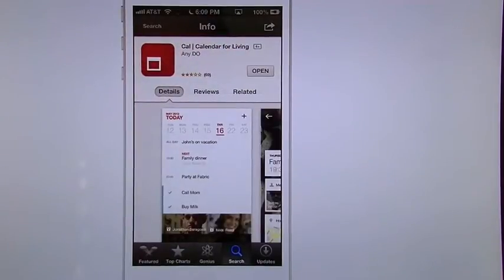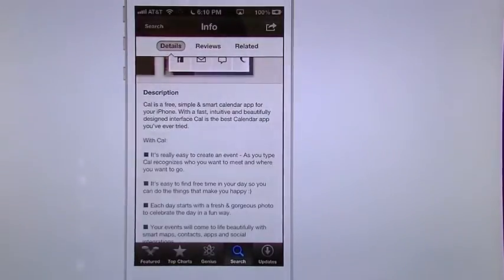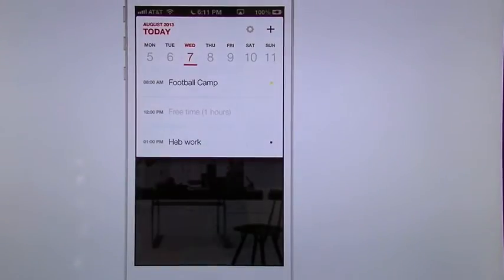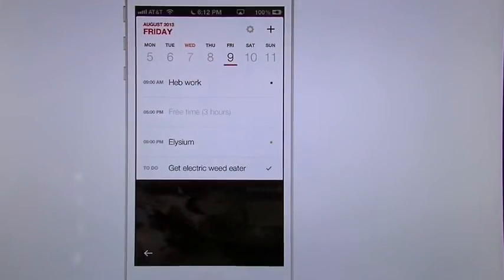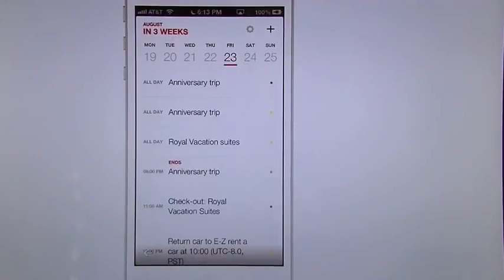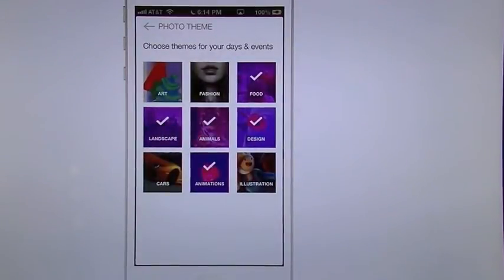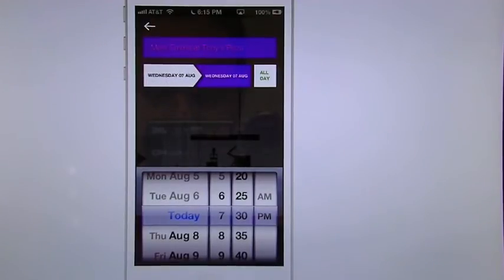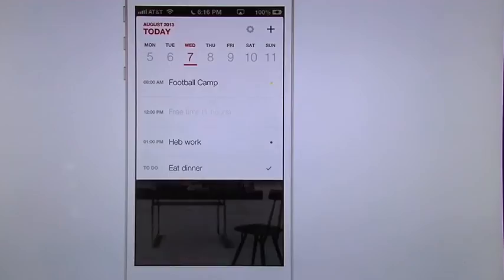Cal App Review and Tutorial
Cal iPhone app is a productivity app that is designed to give you a full featured calendar as well as a todo app all rolled up into one. Call app syncs with its counterpart app Any Do so that you can set up and view todos from both apps. Cal app also features navigation for addresses, contacts photos and clickable info, and full month or week views.
Cal app also includes an app badge icon to display the current day of the week or pending invitations. Cal gives you photo themes for each event page so that you can more than just a plain calendar every day.
Cal app along with its counterpart Any Do are both good productivity apps for any average or busy person.